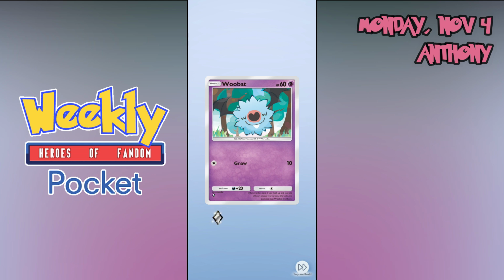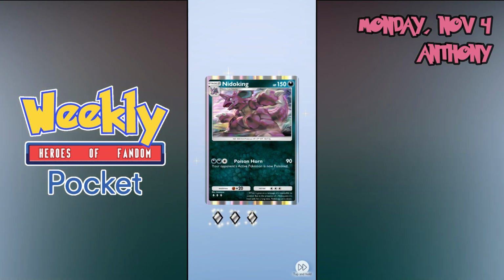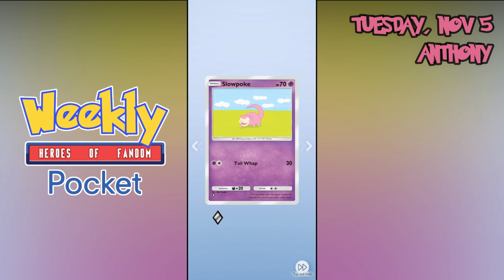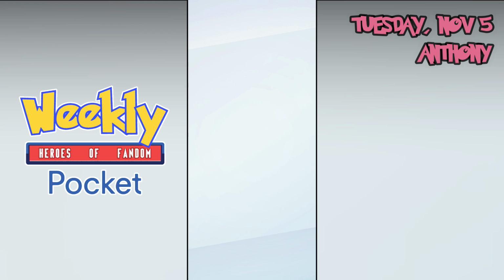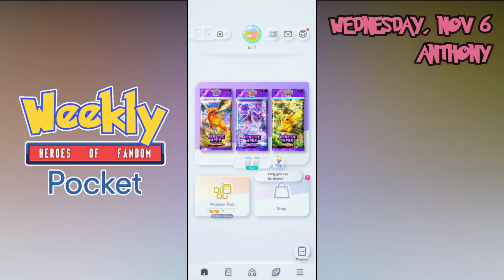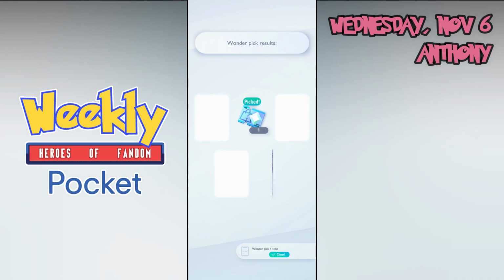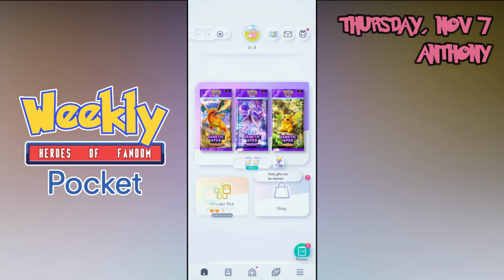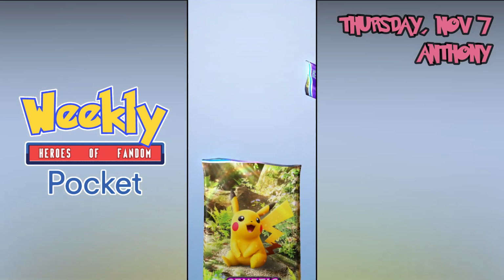CHARIZARD EX & MEWTWO EX in Pokémon TCG Pocket! | Weekly Pocket Week 1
Welcome to WEEKLY POCKET, a new series where we open packs every week from the new game, Pokémon TCG Pocket!